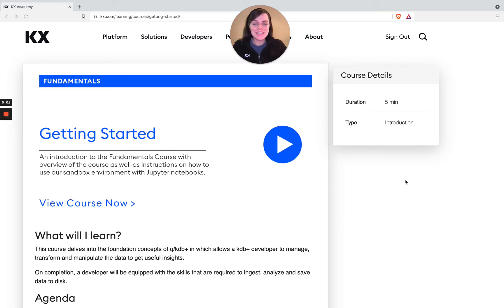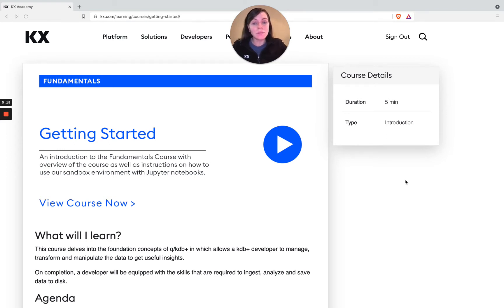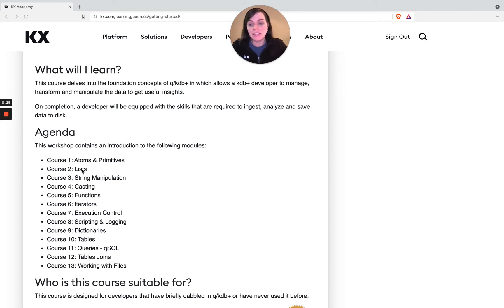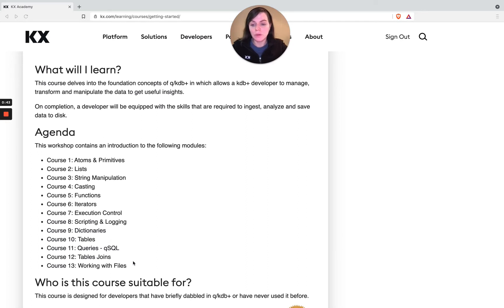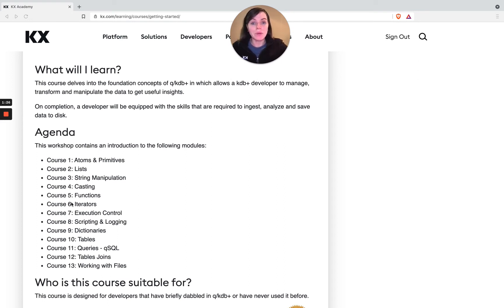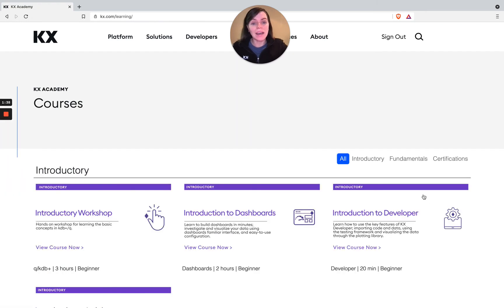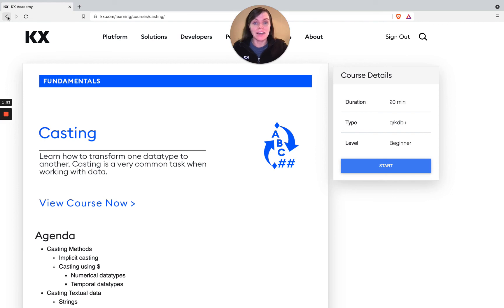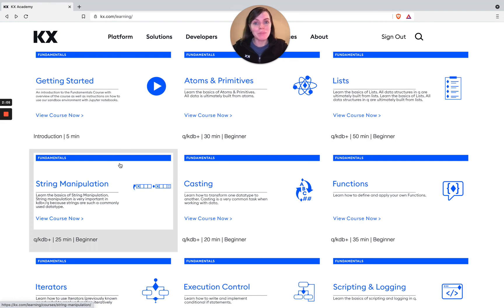Fundamentals | Getting Started Introduction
This video is an introduction to the hands-on Fundamentals Courses for kdb. Follow the playlist in order on YouTube for full course experience.